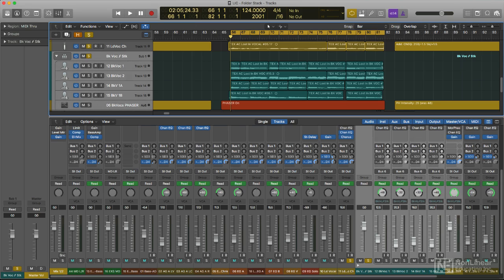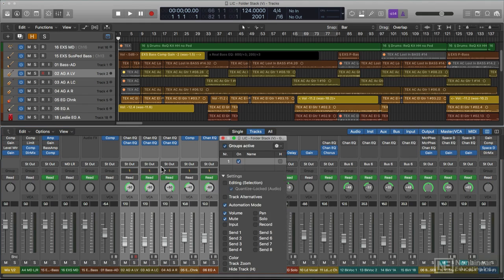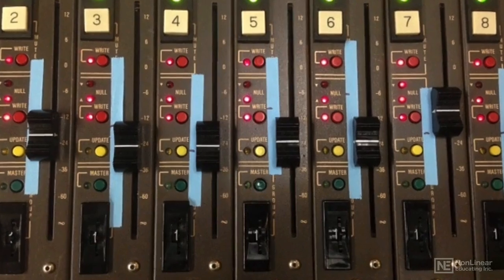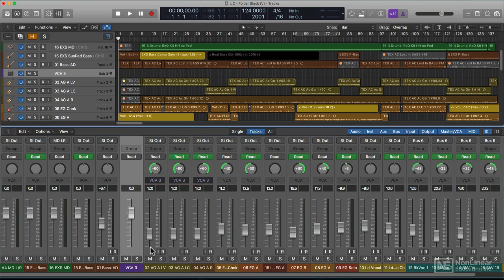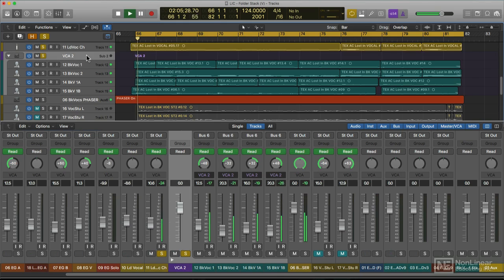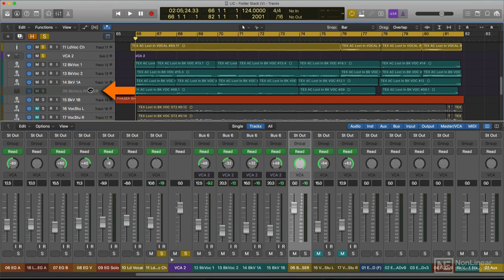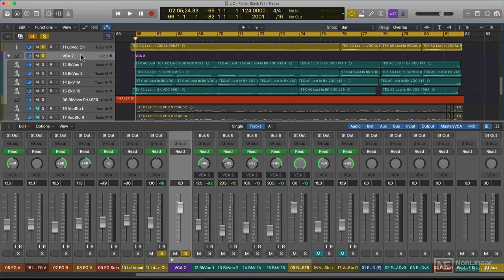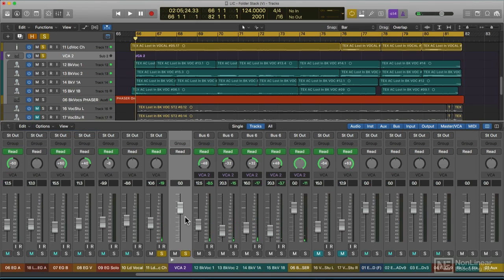Logic Pro FastTrack 205: Tracks and Alternatives - 3. Folder Stacks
Logic Pro FastTrack 205: Tracks and Alternatives by Joe Albano
Video 3 of 15 for Logic Pro FastTrack 205: Tracks and Alternatives

When working with lots of tracks in a Logic project, things can get out of hand pretty quickly. Luckily, Logic Pro X provides many features to help you arrange and organize your tracks, and save a lot of time in the process. But what is the difference between Folder Stacks, Summing Stacks, Take Folders and Track Alternatives, and most importantly how and when should you use them? Well, our Logic Pro expert Joe Albano is here to reveal everything about them!

The course starts with an exploration of Track Stacks. You learn when to use Folder Stacks vs. Summing Stacks, how to create them, and how to best use them when organizing your Logic projects. Next, Joe dives into Take Folders and explains why you need to know about them (hint: they can really make your life easier!). The last sections of the course are about the newest additions to Logic: Track Alternatives and Selection-Based Processing.

So join audio expert Joe Albano in this FastTrack course as he completely demystifies Logic's track-related features. Get ready to turbocharge your workflow and become a better Logic user!